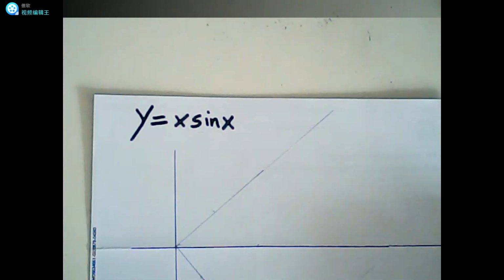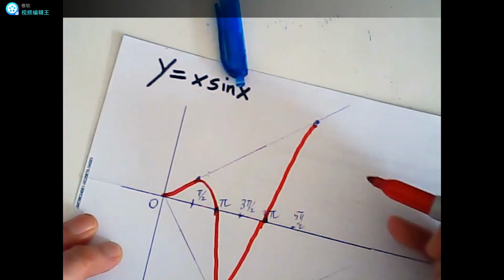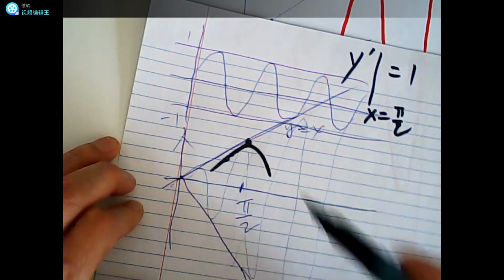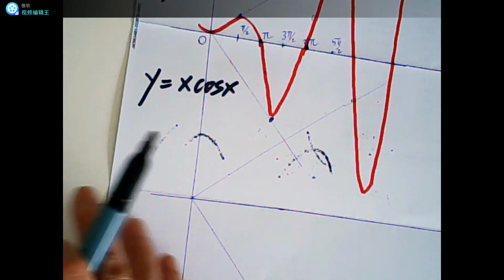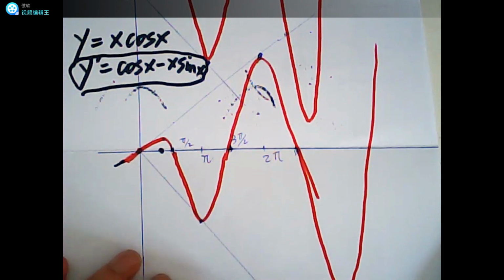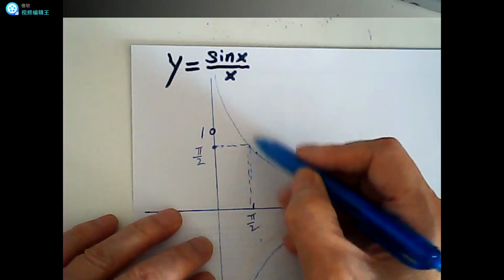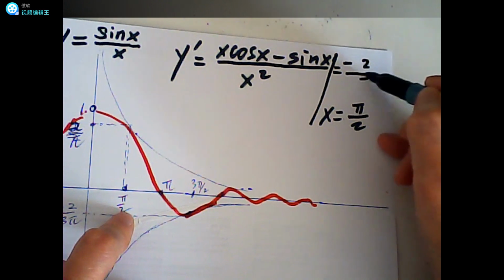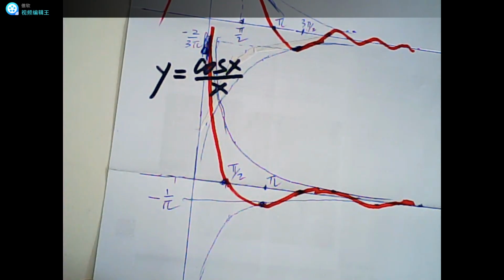examples of curve sketching (4/6)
more examples of curve sketching